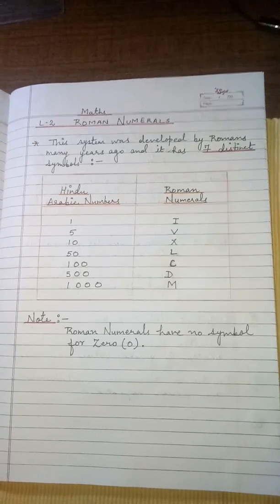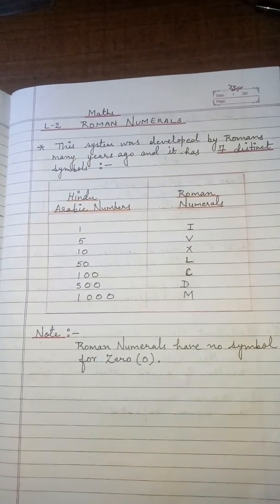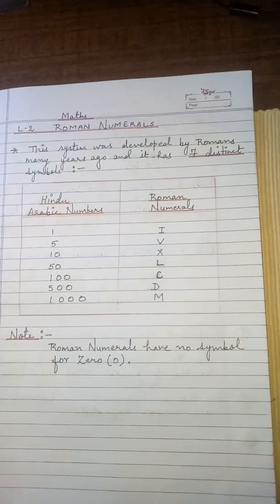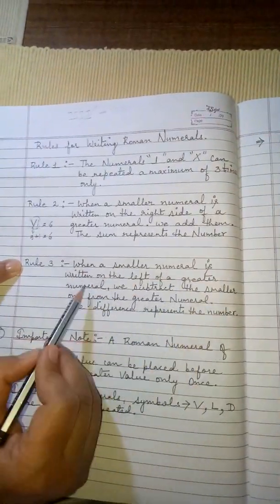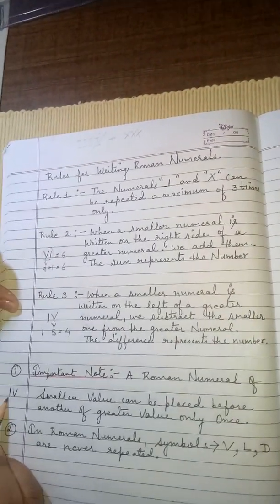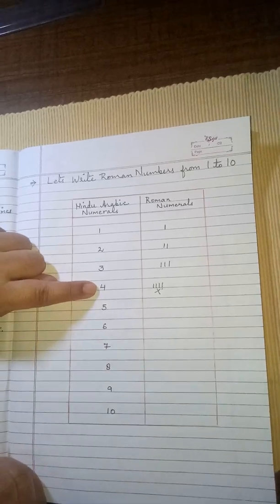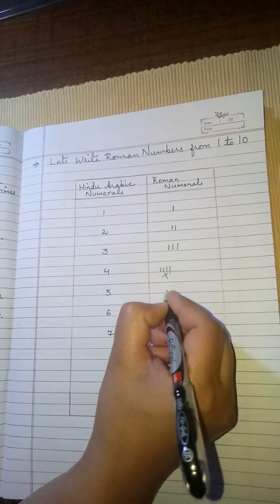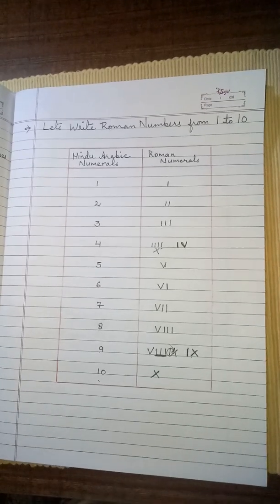Roman Numerals class 4